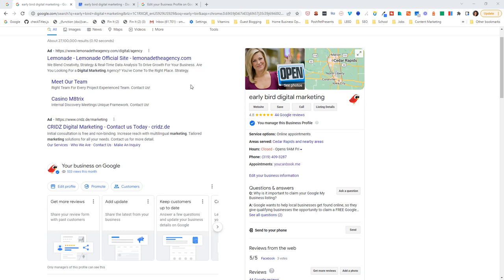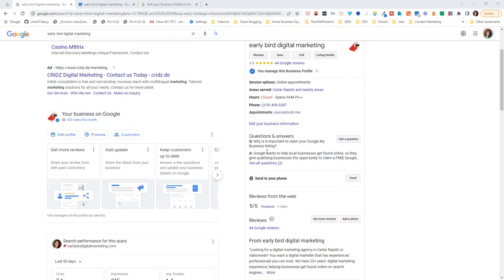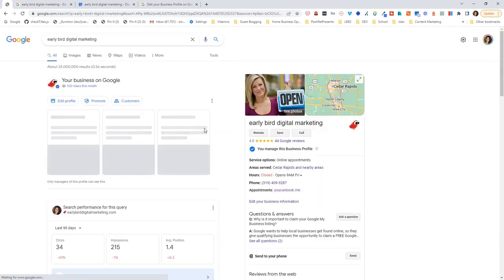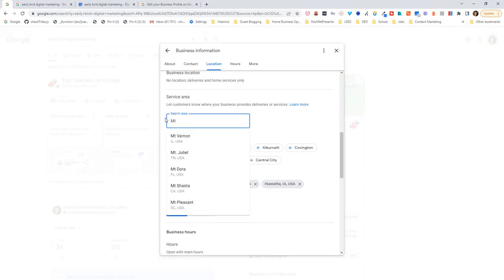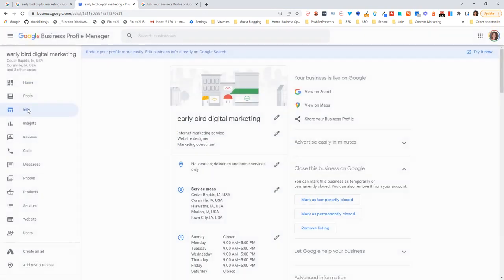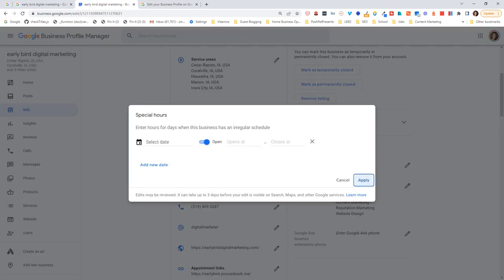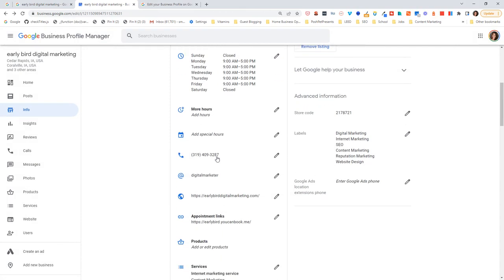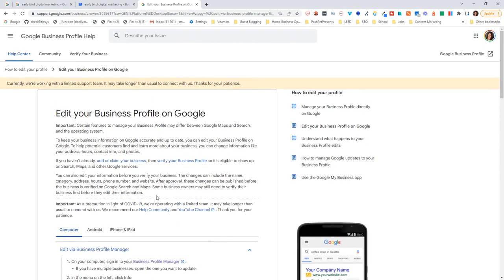How To Manage Your Google Business Profile Directly On Google Search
In this video, I'm going to show you how to easily manage your Google Business Profile directly on Google Search. By following this simple step-by-step guide, you'll be able to update your photos, make posts and more without ever leaving Google Search.

If you're a business owner and want to improve your online presence, then this video is for you! By following this simple video guide, you'll be able to manage your Google Business Profile in a way that is easy and convenient for you.

How do you edit the information on your Google Business Profile (formerly Google My Business)? Learn how you can edit your Google Business Profile information directly on Google search and the Business Manager. (You can also manage your Google Business Profile on the Google Maps App.) Updating your Business Profile ensures that customers -- and potential customers -- see accurate information about YOUR local business.

If you need help managing and optimizing your Google Business Profile, Search Engine Optimization (SEO), Content Marketing, Reputation Marketing, Retargeting, Website Development or other digital marketing service, early bird digital marketing can help! Our team is based in the US and ready to help YOU succeed online.

Our owner, Sherry Bonelli, has 23+ years' experience in SEO and digital marketing and is a Google Business Profile Gold Product Expert, has a Master's Degree in Internet Marketing and is also a LinkedIn Learning Instructor and an Adjust Instructor at several universities.

She is a frequent speaker at major marketing conferences, webinars and podcasts and writes for leading marketing and SEO websites like Search Engine Land, Search Engine Journal, Moz, Adweek and others.

If you want experience that you can trust, trust the team at early bird digital marketing!